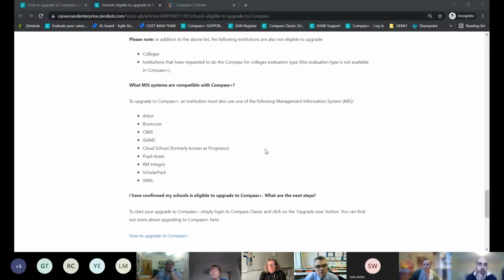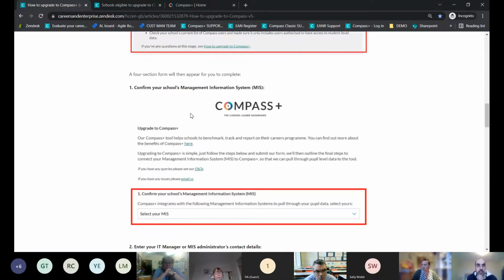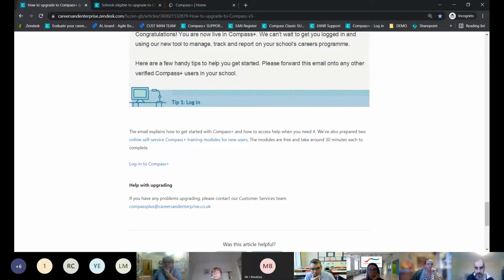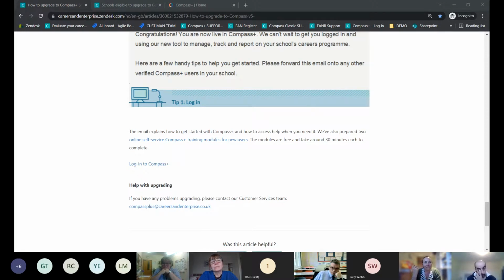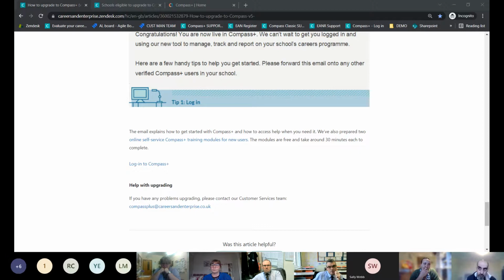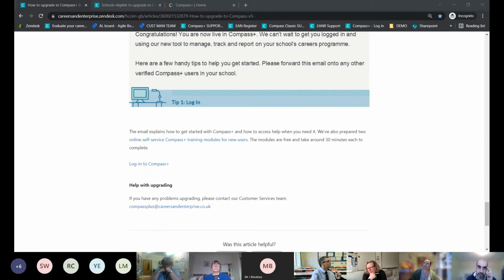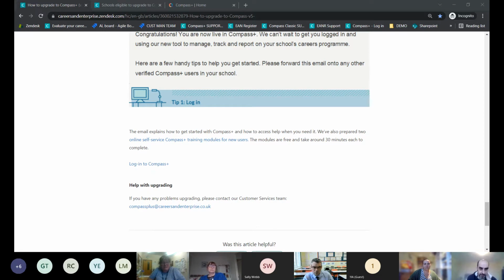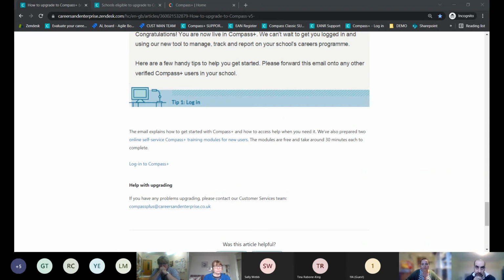Compass+ Training: Upgrading